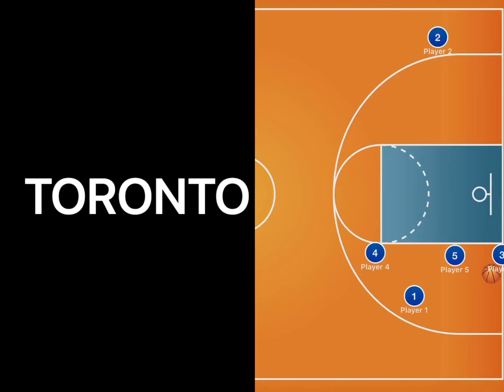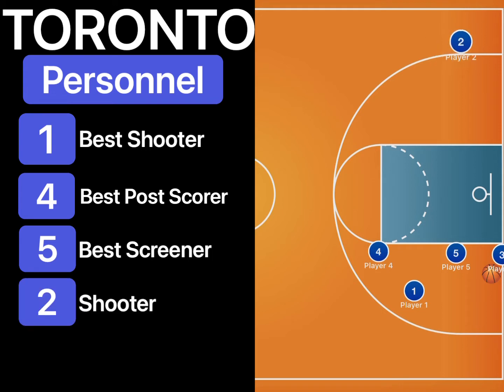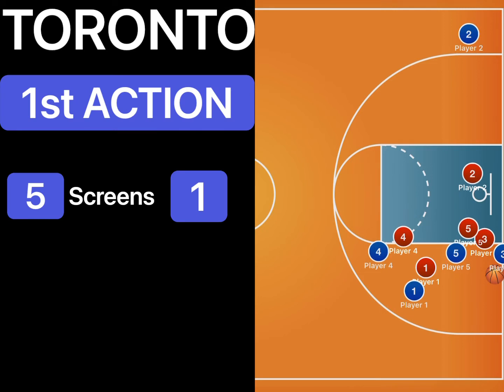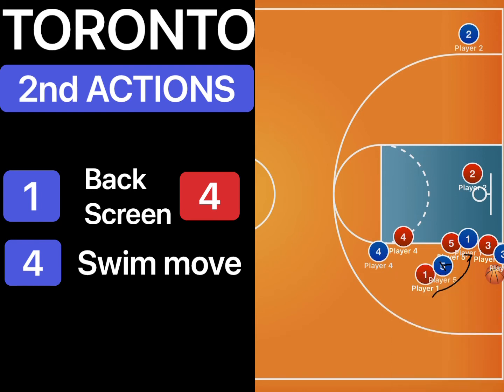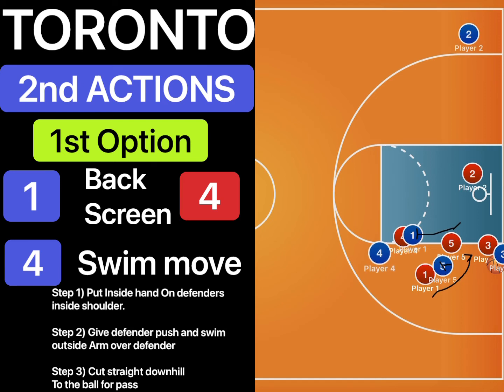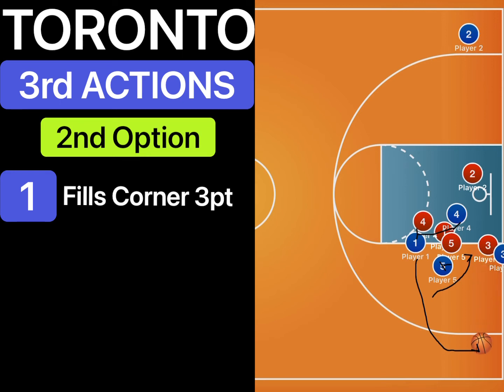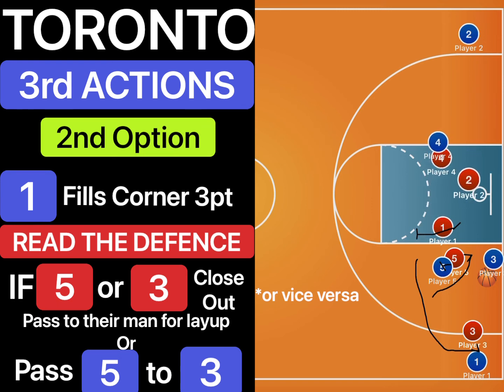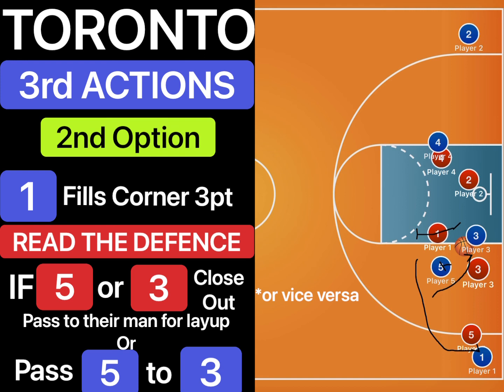TORONTO 🔻 Baseline Out Of Bounds (BLOB) Play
Baseline Out Of Bounds Play - TORONTO